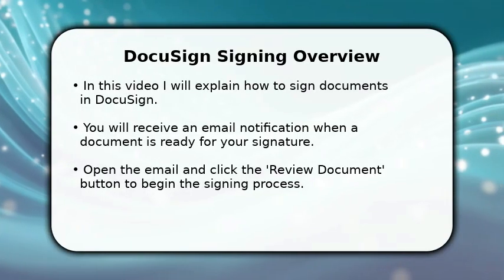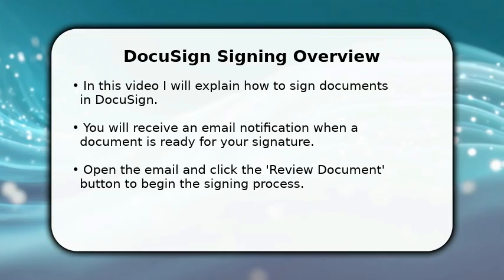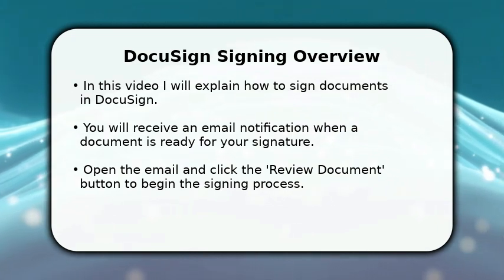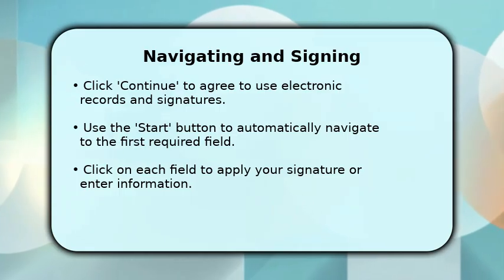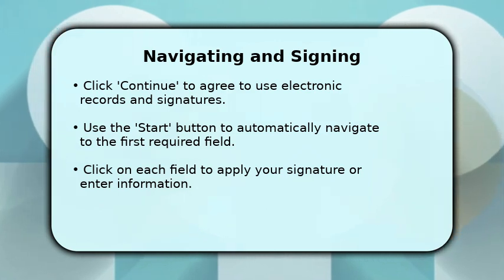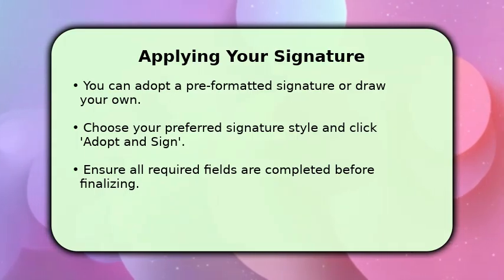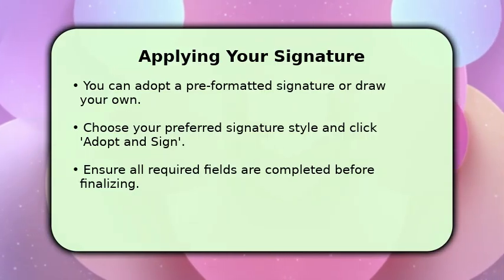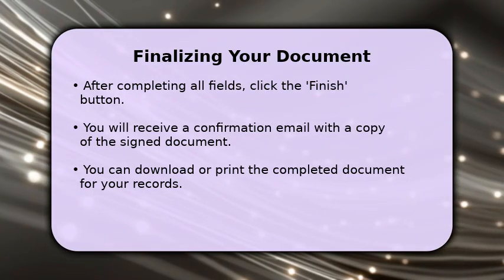How to Sign Documents in Docusign: A Step-by-Step Guide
▸ :^) Learn how to sign documents securely and efficiently with Docusign. In this video, we will walk you through the process of creating an account, sending a document for signature, and tracking the status of your signed documents. Whether you're a business or individual looking to streamline your document signing process, this tutorial is for you.

Docusign sign documents, how to use Docusign, signing documents online, Docusign tutorial, electronic signature software, document signing process